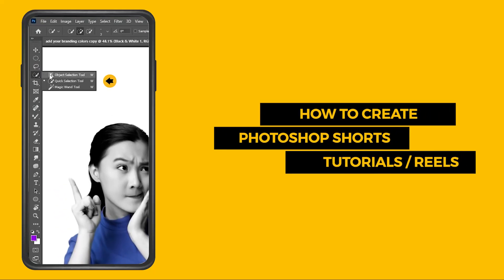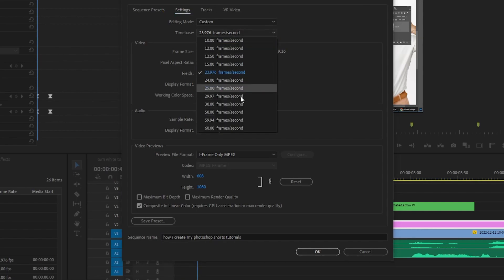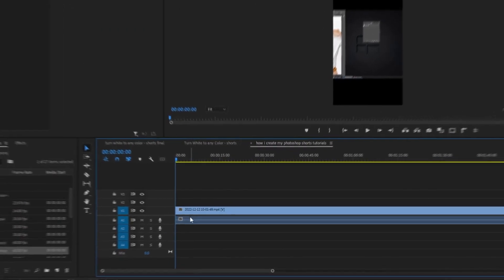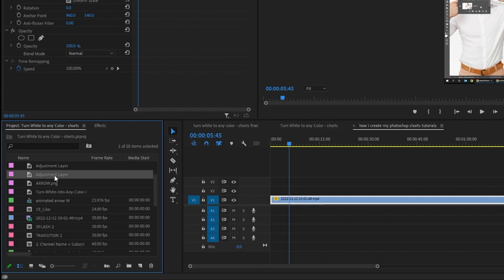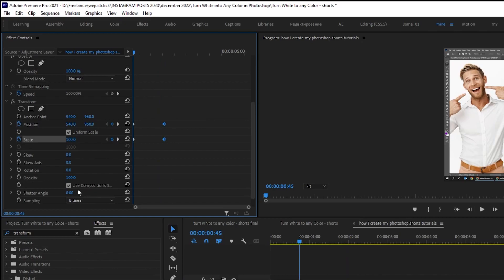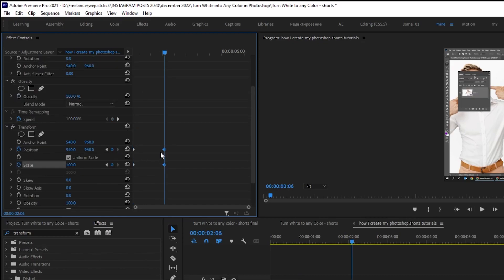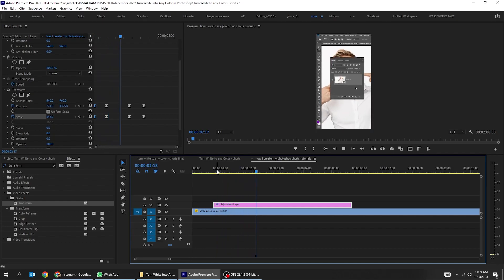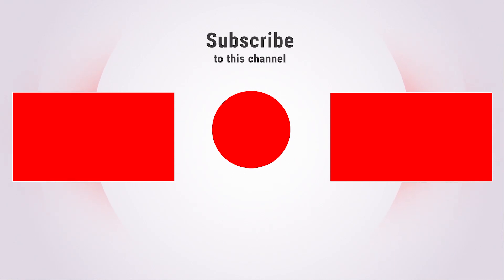How to Create Photoshop shorts tutorials / reels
In this tutorial, i will show u How I Create Photoshop shorts tutorials / reels in Adobe Premiere Pro